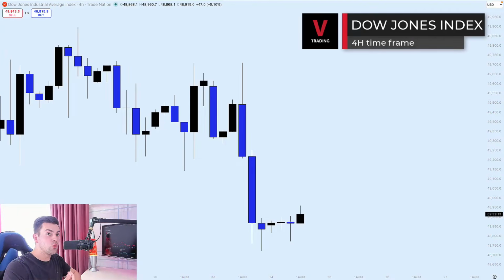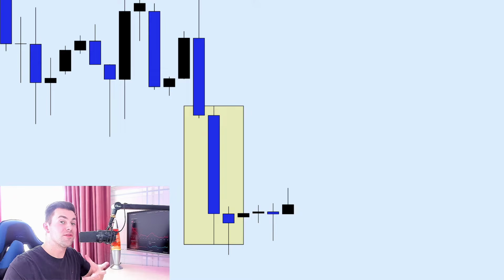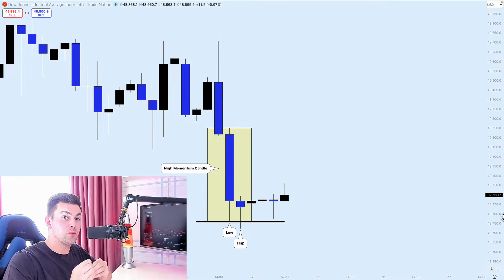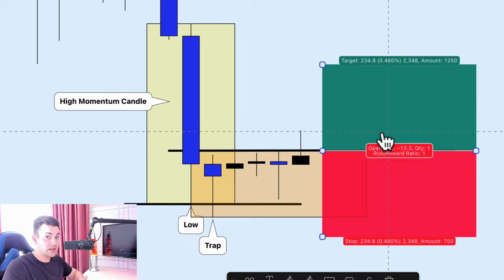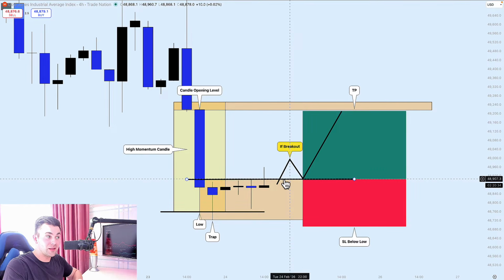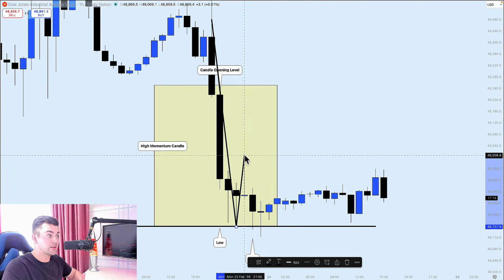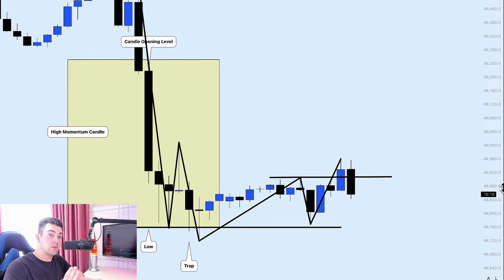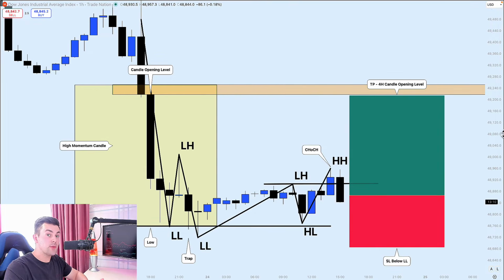2 Simple Strategies to Trade Candle Range Theory on US30. Indexes Trading with CRT SMC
How to trade Candle Range Theory on US Indexes?
I will teach you 2 simple and profitable strategies for day trading US30/US100/US500 with CRT.
You will learn how to find a proper candle and important conditions to be met.
We will study 2 profitable models every beginner should know.
I will show you how to use the same time frame analysis for spotting an accurate entry confirmation signal with ICT principles.
As an alternative, I will teach you how to use multiple time frame top down analysis for identification of a lower time frame entry confirmation.
I will explain how to use bullish/bearish accumulation, structure mapping, change of character choch and other elements of ICT SMC for trading Candle Range Theory.
As a bonus, I will show a real CRT setup that I spotted on US30 Index.

00:00 - CRT Trading on Indexes
00:17 - The Core
02:08 - Strategy 1
03:38 - Strategy 1 Model
04:17 - Strategy 2
06:50 - Strategy 2 Model
07:34 - What Strategy to Choose?
08:39 - Result of a Trade